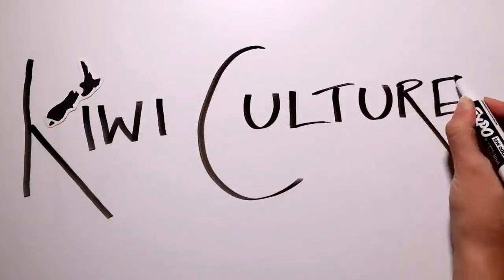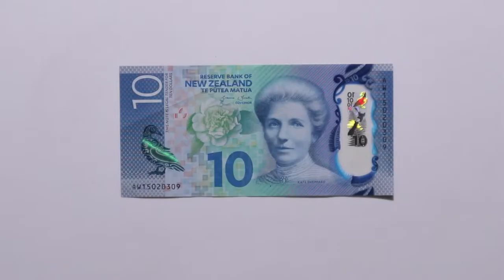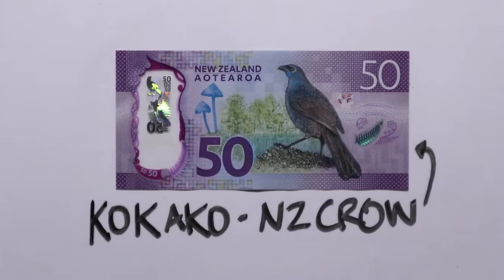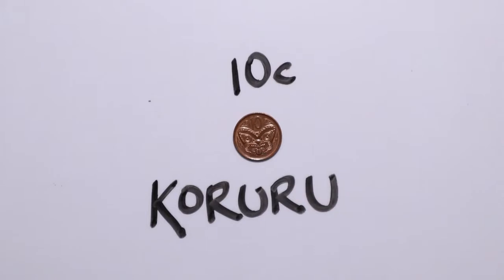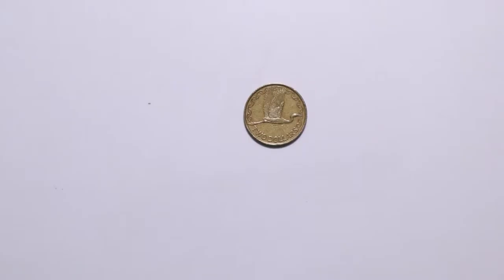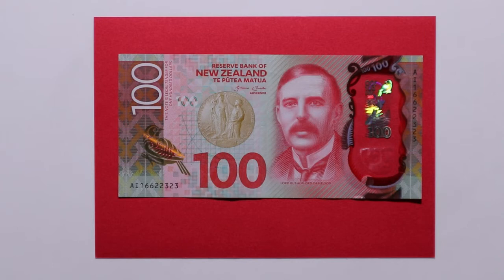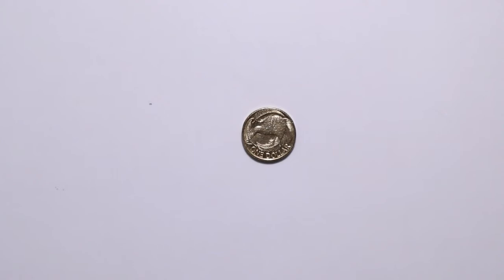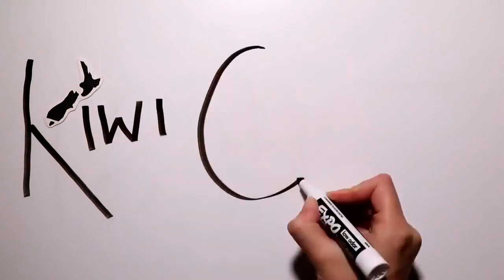What does New Zealand Money look like?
Welcome to Kiwi Culture - your guide to New Zealand English and New Zealand life!

Today's Kiwi clip: What New Zealand money looks like

Captions available to help with understanding. Click CC next to the settings button.